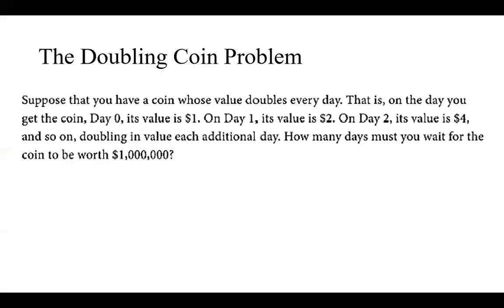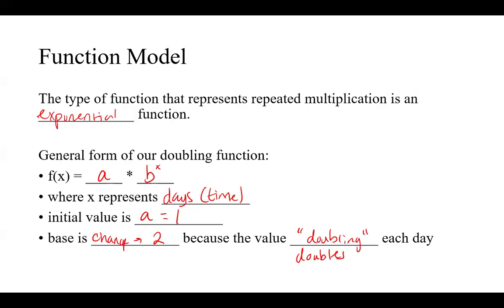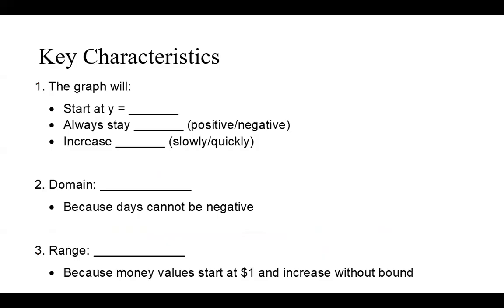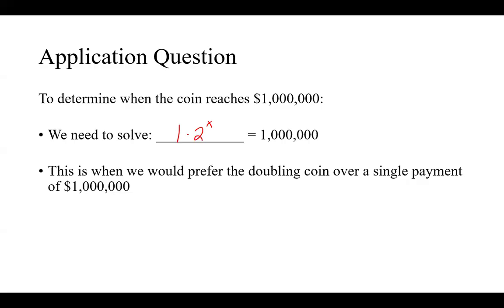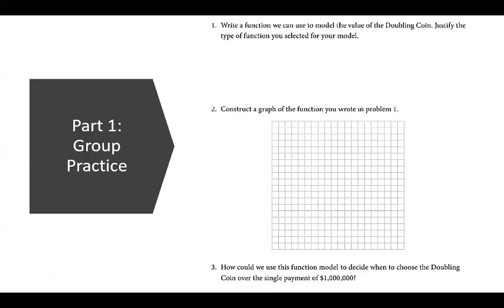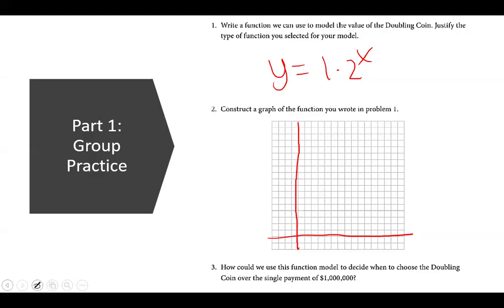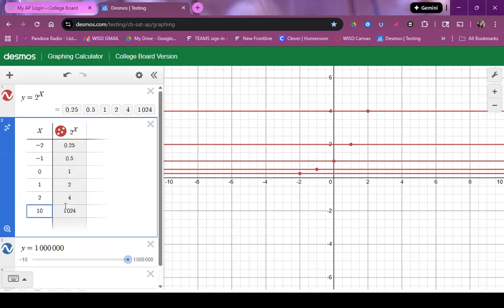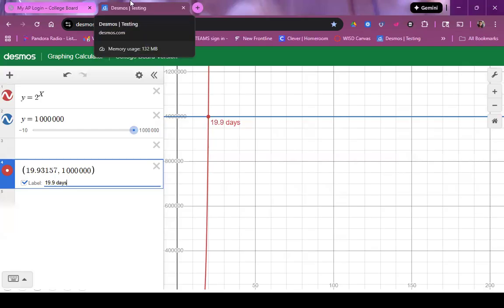3A.2 PART 2 DOUBLING COIN